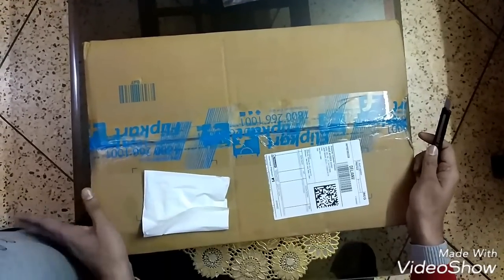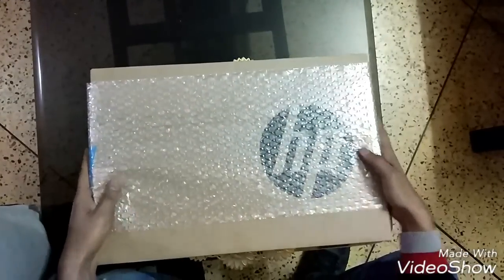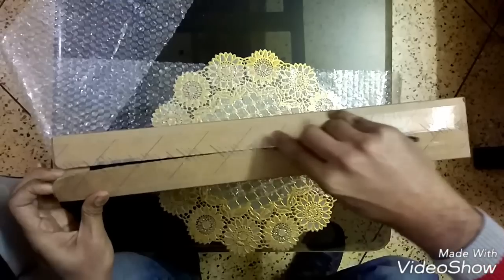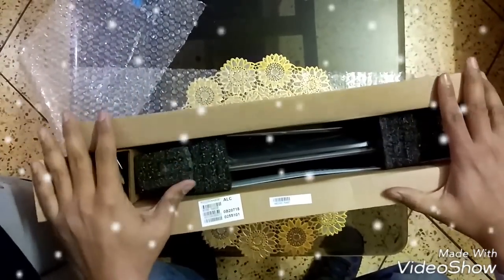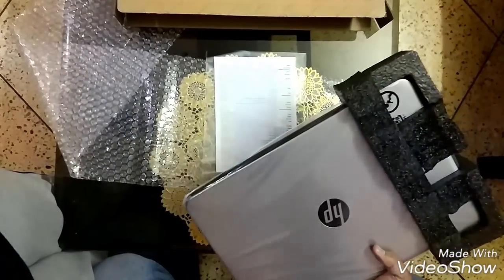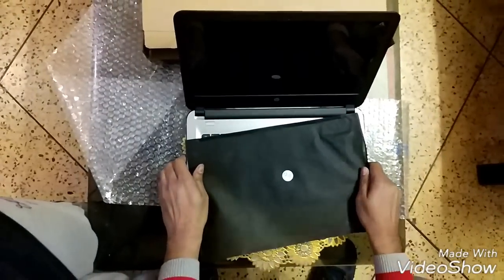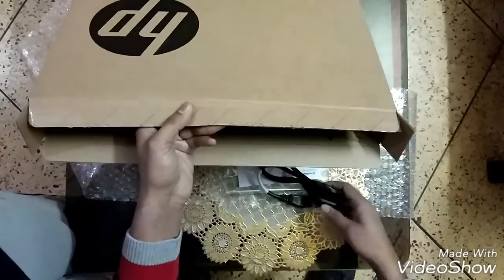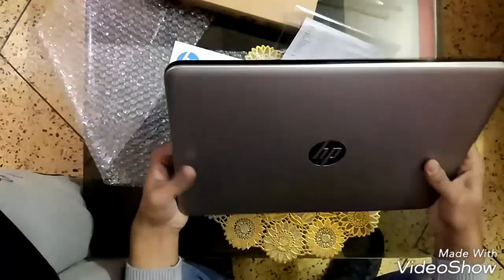HP 14 inch laptop (MODEL:- 14-ar002TU) Core i3 5th Gen.(4 GB/1 TB HDD/Windows 10 Home) : Unboxing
Well this is a Motor vlog Channel, I recently bought this laptop for Editing my Ride videos, its a good laptop with in this Price Range INR 29,000/-

Features:
Intel Core i3 Processor ( 5th Gen )
4 GB DDR3 RAM
64 bit Windows 10 Operating System
1 TB HDD
14 inch Display
 Light weight (only 1.94 Kg)